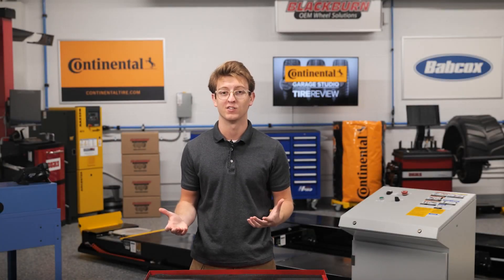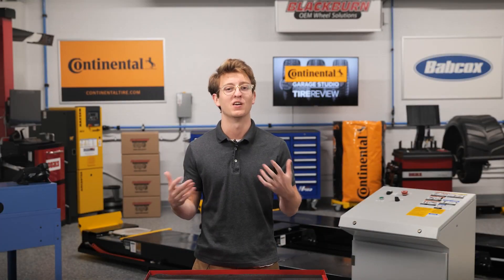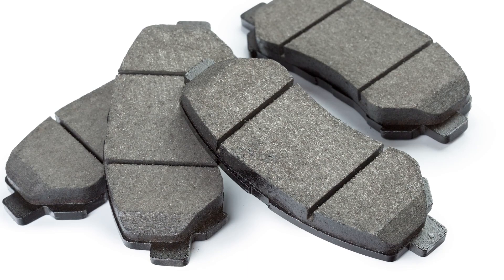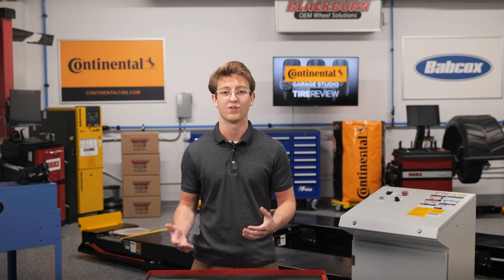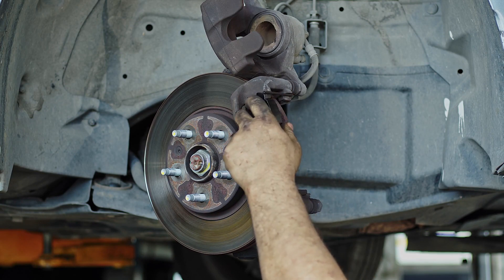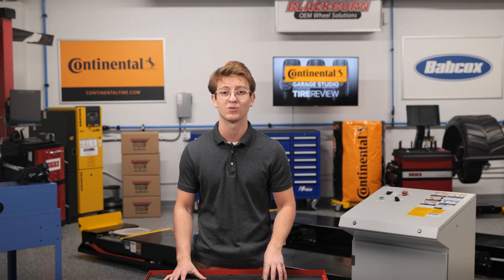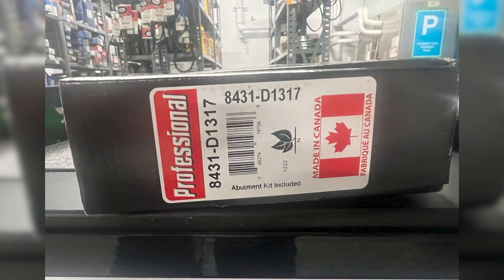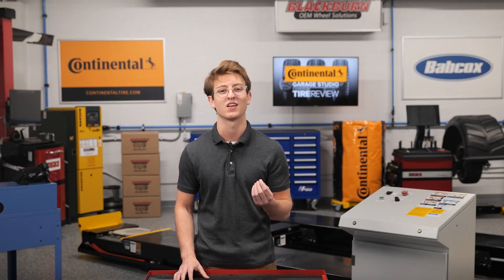What Does the Three Leaf Symbol on Brake Pads Mean?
If you are a shop owner or technician, you most likely have seen the three-leaf symbol on the side of a box of brake pads. But do you know what it means or why it’s there? In this Tire Review Continental Tire Garage Studio video, we answer those questions.